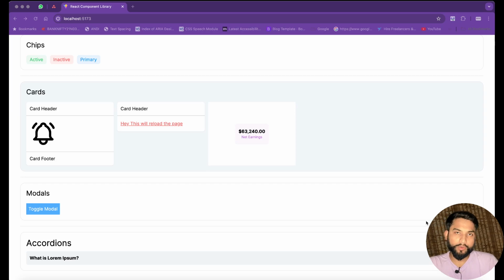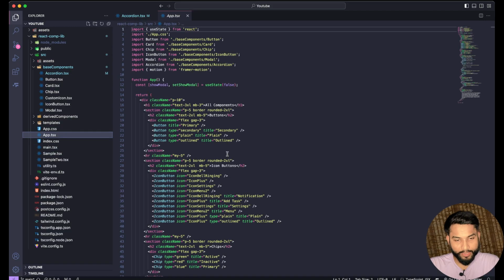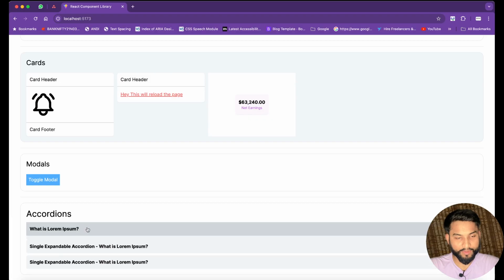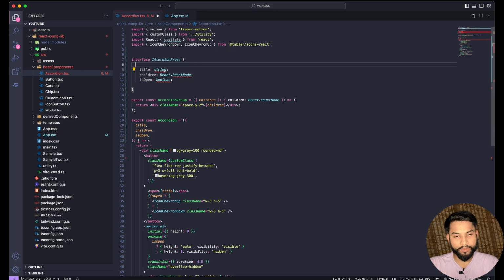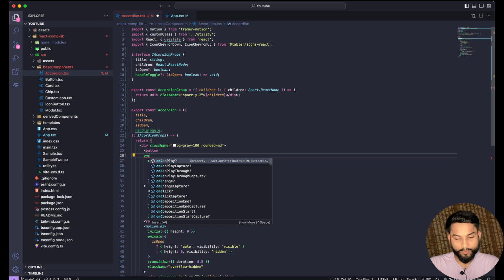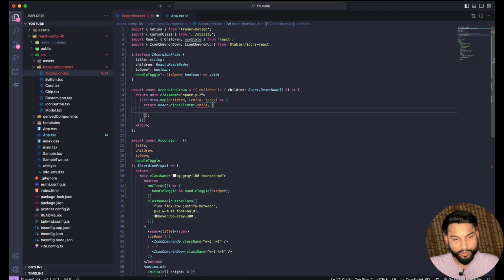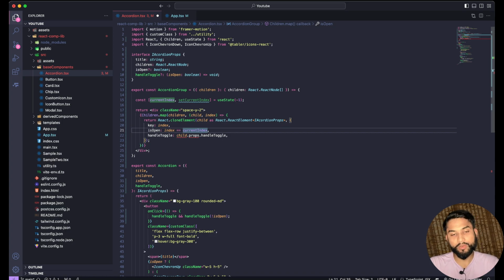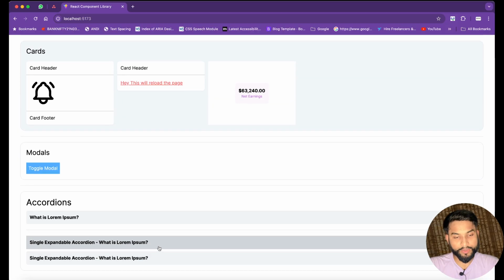React Accordion Group Component | Component Library Day 10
Build an accordion group component in React to manage multiple expanding and collapsing sections.
Extend the single accordion from Day 9 into a group with shared state, using React and Tailwind CSS.

Building on the accordion from the previous video, we create an accordion group component that groups multiple accordions and manages which sections are open. Day 10 of the Complete React Tutorial (Beginner to Expert): build a component library step by step.

In this video:
- From a single accordion to an accordion group
- Managing shared open and closed state
- Reusable group API

Watch the full playlist, Step by Step Build a Component Library - Complete React Tutorial (Beginner to Expert):